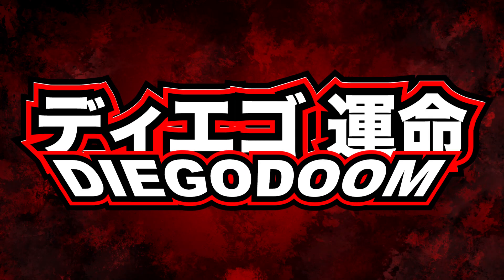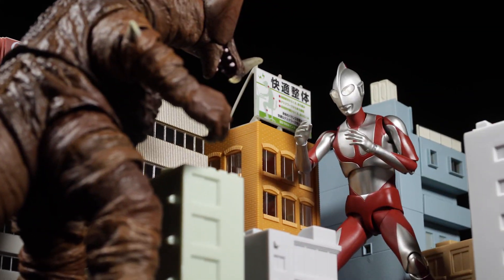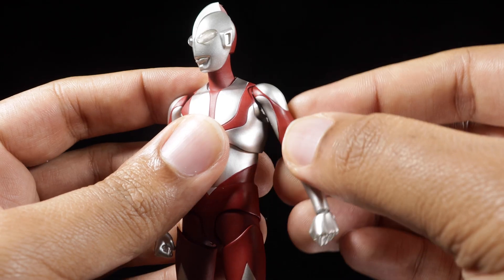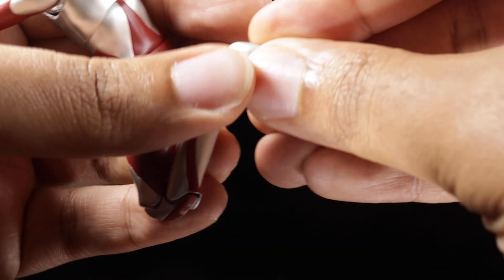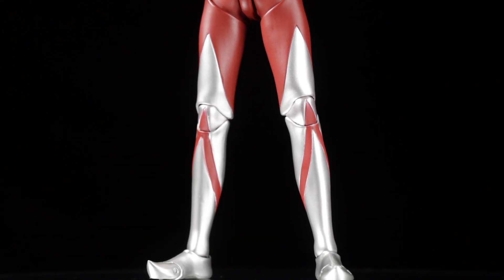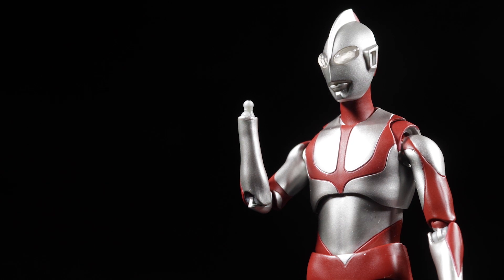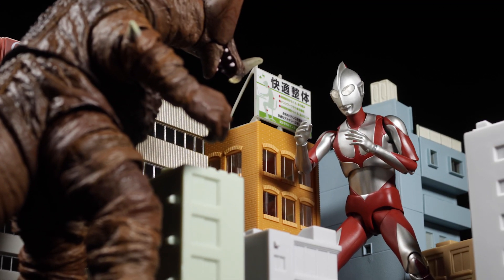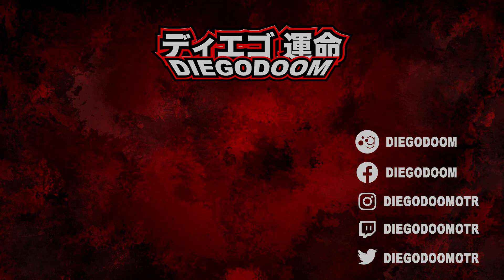S.H.Figuarts Shin Ultraman (シン・ウルトラマン) Review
S.H.Figuarts Shin Ultraman (シン・ウルトラマン) turned out to be absolutely fantastic! The sculpt is well done, the paint apps are clean, we have some good accessories and S.H.Figuarts Shin Ultraman (シン・ウルトラマン) is fully posable. I really wish we got a special ray effect part to complete this package, but I’m sure they’ll include one with a future S.H.Figuarts Shin Ultraman (シン・ウルトラマン) release. I love this figure and I absolutely recommend piking S.H.Figuarts Shin Ultraman (シン・ウルトラマン) up!

Pick up your S.H.Figaurts Shin Ultraman (シン・ウルトラマン)
today at Hobby Link Japan
Tiime Stamps
Intro - 0:00
Scale & Height - 0:53
Articulation - 1:15
Sculpt & Painting - 2:11
Accessories - 3:02
CITY BUILDING! - 3:35
Price & Where to Buy - 4:01